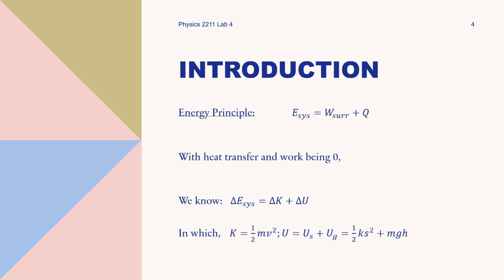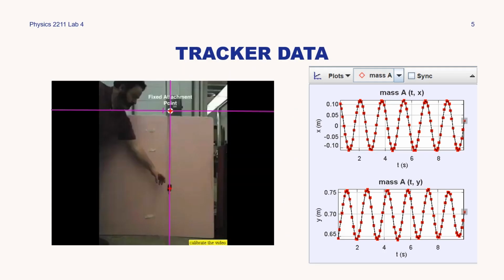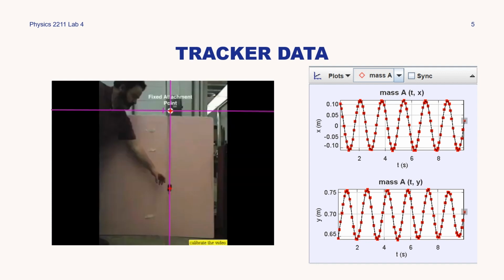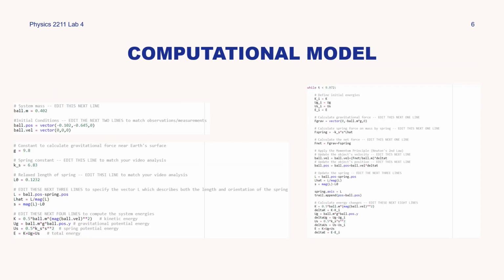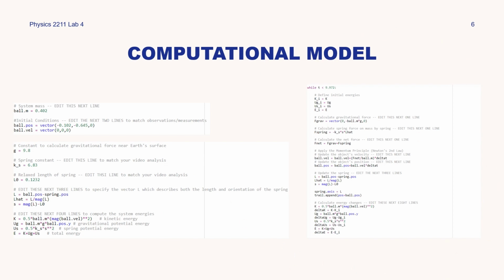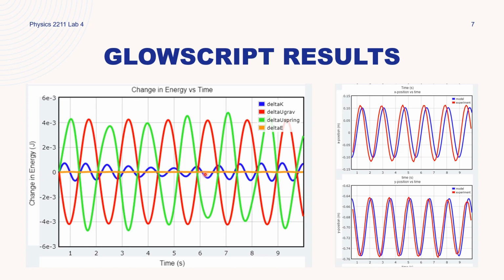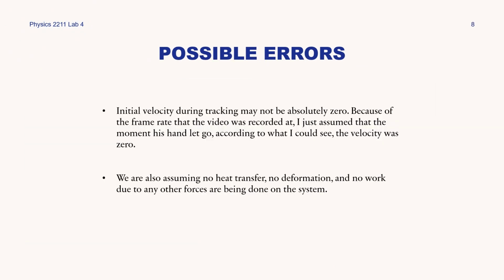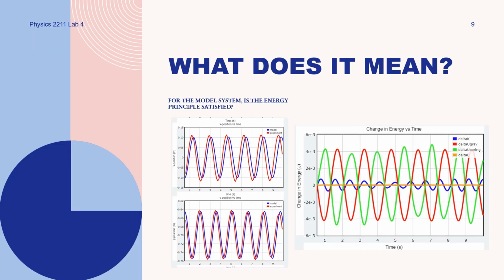Physics 2211 Lab 4